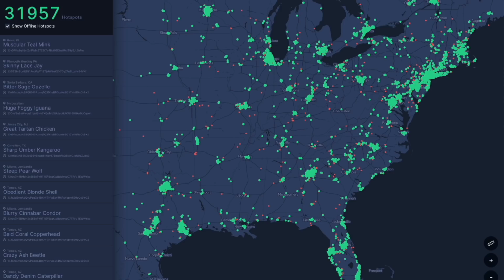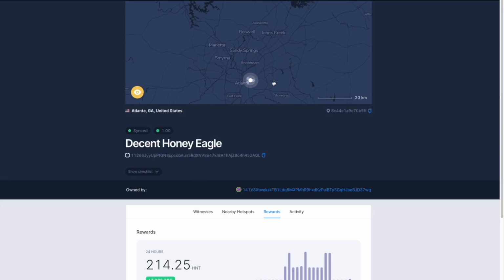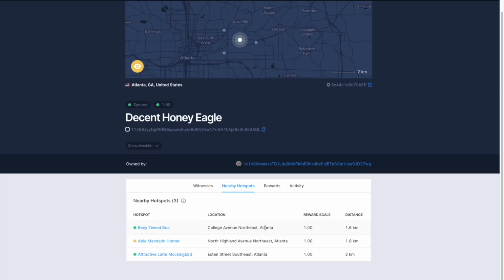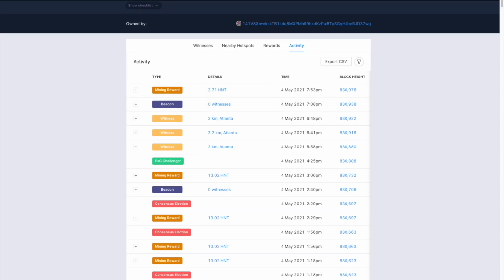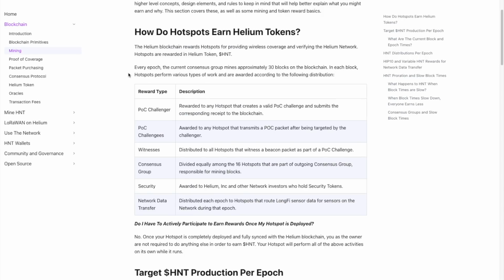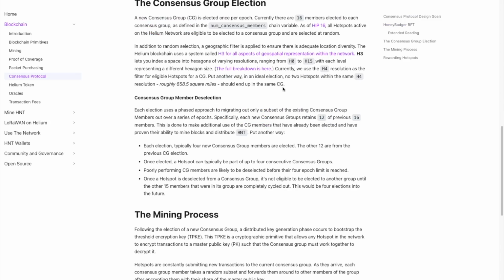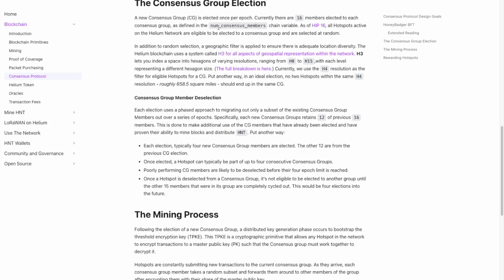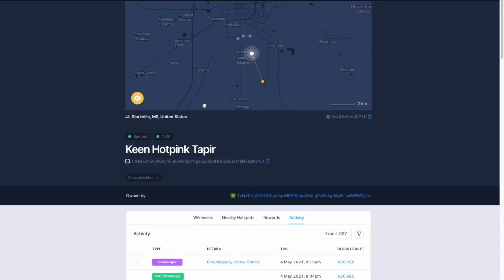$3,600+ per DAY Mining Helium ($HNT) - What is the Consensus Group?!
MNTD Miner Available Soon US, Canada & EU!

This book changed my mind
& this book changed my life